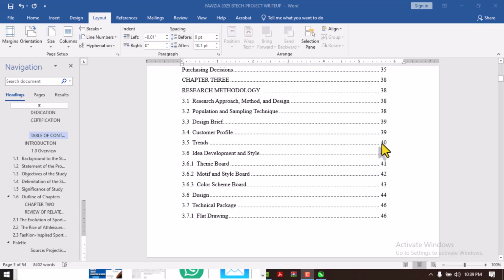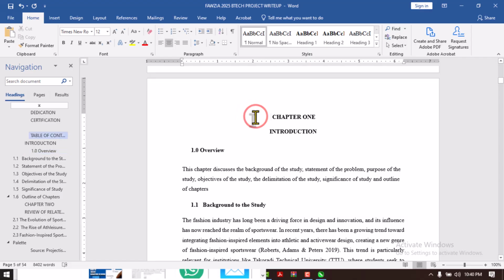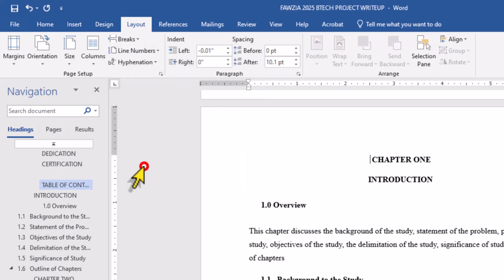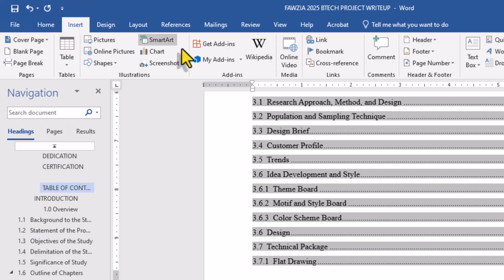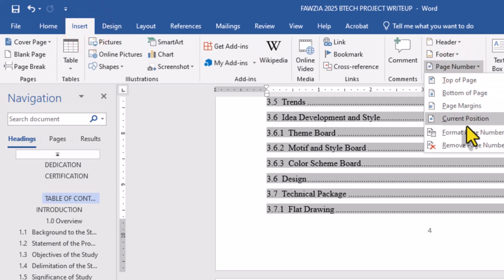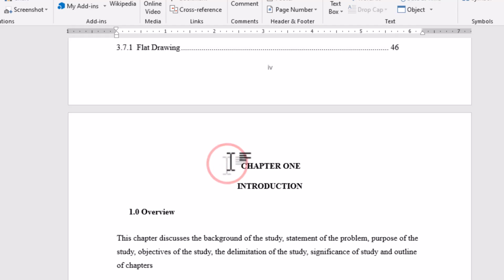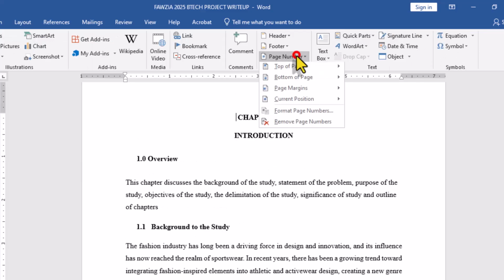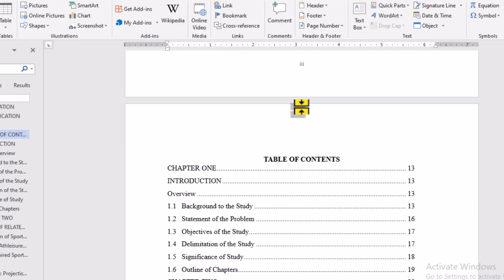How to insert roman numerals and page numbers in Microsoft Word in 2025 : (i, ii, iii) & (1, 2, 3)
Want to use Roman numerals for your Table of Contents and normal numbers for your main chapters in Microsoft Word?

In this short and clear tutorial, you'll learn how to format your document using section breaks to insert i, ii, iii for the intro pages and 1, 2, 3 for the rest — perfect for thesis, academic reports, or project work.

No more Word formatting headaches! 🎓📝

🔧 What you'll learn:

How to insert a section break

How to format Roman and Arabic page numbers

How to unlink footers properly

✅ Make your documents look professional and submission-ready.